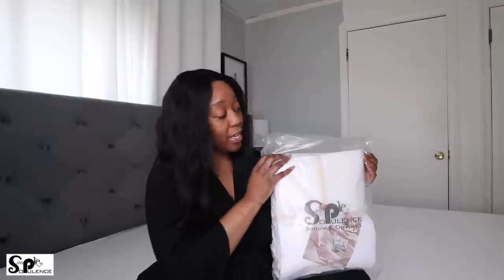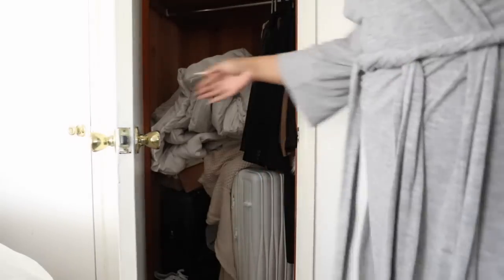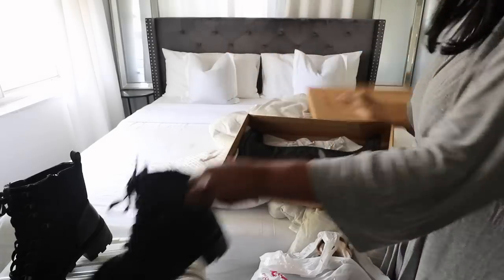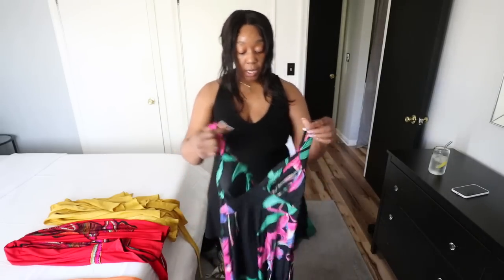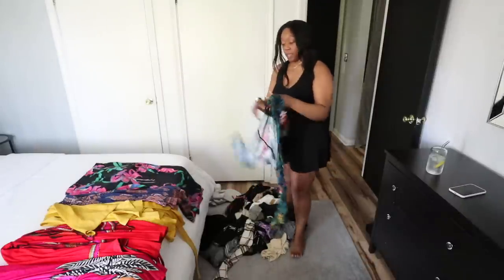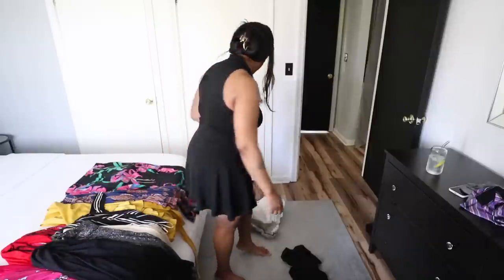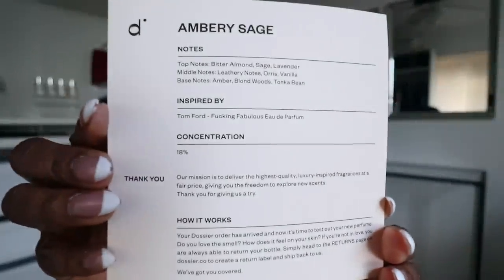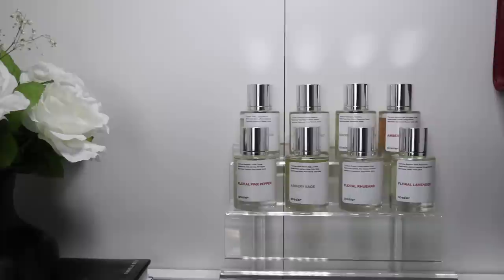WEEKLY VLOG! DECORATE WITH ME | BEDROOM REFRESH | HOME IS SOLD!CLEAN WITH ME |NEW HOME DECOR +more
Make sure you LIKE, COMMENT and SUBSCRIBE to the channel to join me on my Journey to Creating the Space i want to live in and Creating the life i want to Live!

(Simple&Opulence French Linen Duvet Cover Set)

Mentioned fragrances!

1.FLORAL PINK PEPPER
2.FLORAL LAVENDER
3.FLORAL RHUBARB
4.FRUITY MAGNOLIA
4. AMBERY SAGE